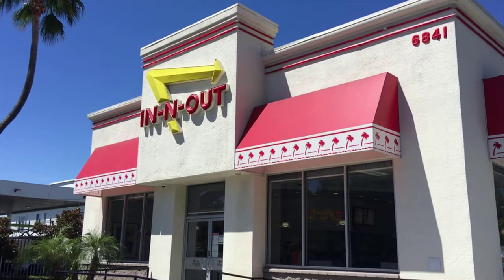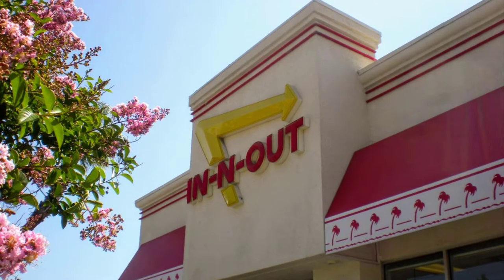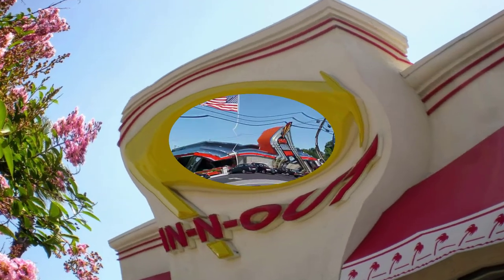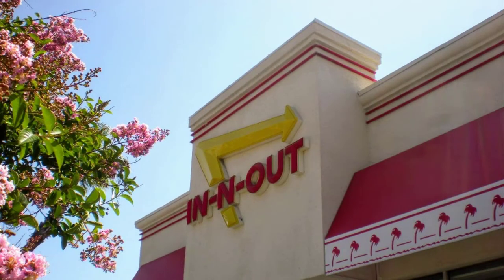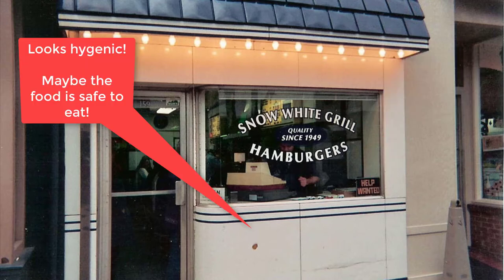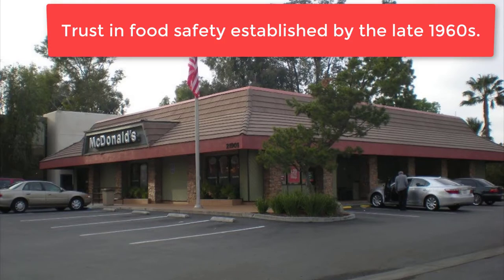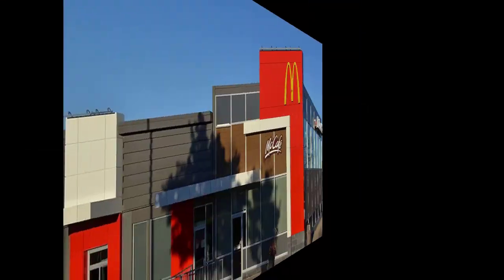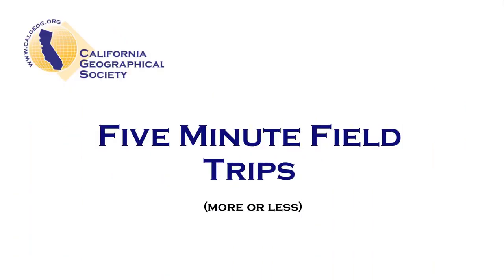Five Minute Field Trip: Place Product Packaging - Fast Food from Canoga Park, California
Explore the concepts of place making and place product packaging with Dr. Graves of California State University, Northridge (Geography)  This video may be used to illustrate concepts associated with retail landscapes.